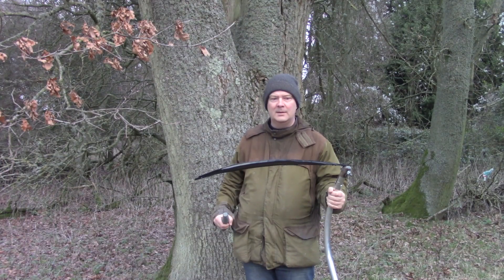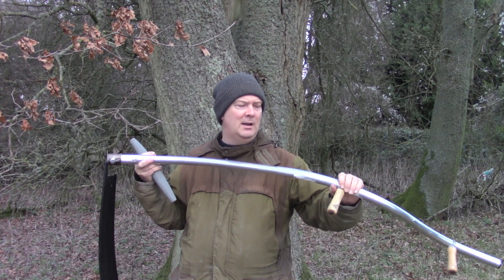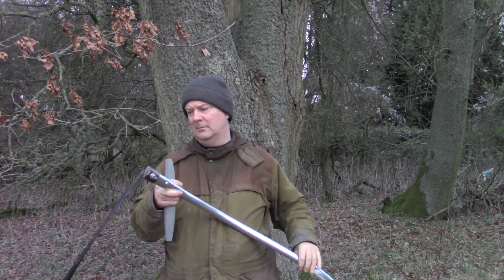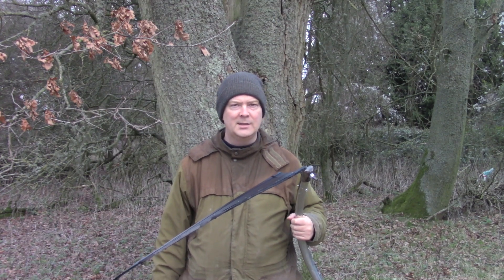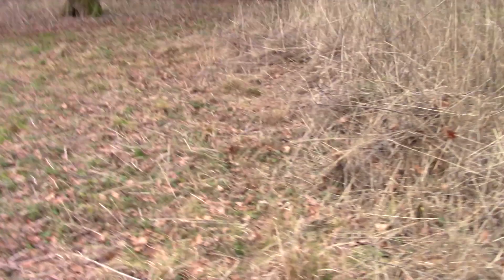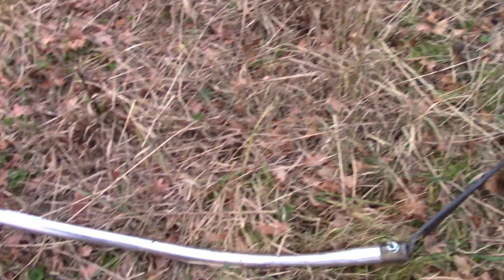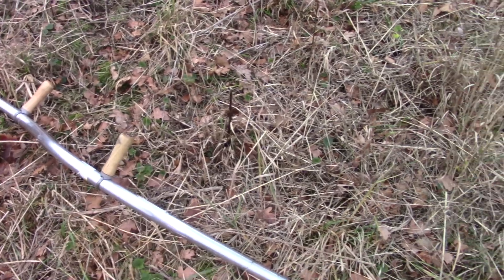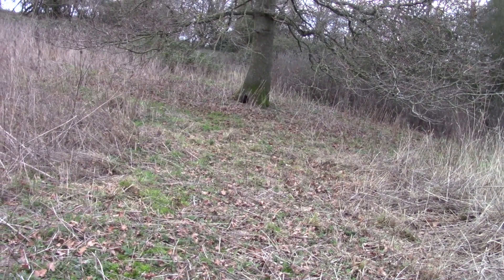setting up my new apiary: clearing overgrown land using a scythe (beehive yourself)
This video is about Scything the plotSetting up my new apiary: clearing overgrown land using a scythe (beehive yourself)

My new apiary is about half a hectare and is overgrown with long grass and scrub.  I consider several means of clearing overgrown land but have found a forgotten piece of technology which fits the bill.  I clear the overgrown land by using a scythe.  This piece of technology has updated for 21st century use through a aluminium alloy snath.  I show you my first attempts at clearing the land of grass and scrub with a scythe.  Once the overgrown land is cleared, I can start in earnest moving hives onto the land and establishing my new apiary.

setting up my apiary, setting up my new apiary clearing overgrown land, using a scythe, establishing a new apiary,

beehive yourself, beehiveyourselftv,

Seymore scythe with 30 inch scythe blade
Sharpened with a draper scythe stone.

Following me at:

beehiveyourself.co.uk